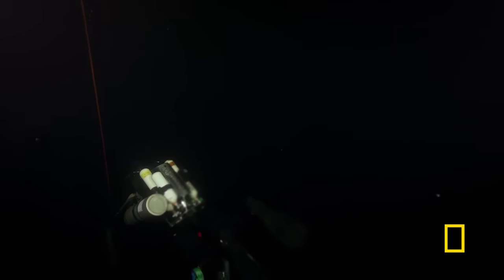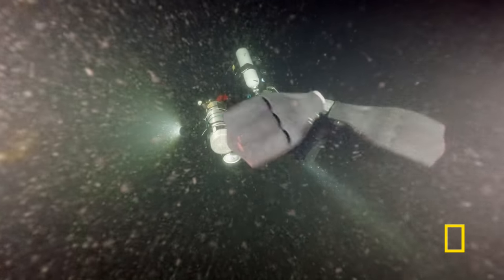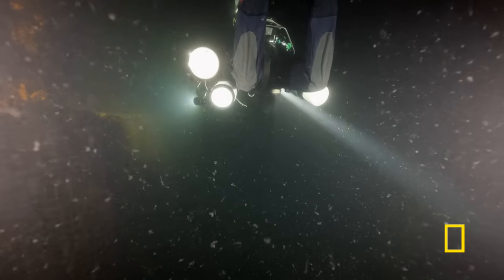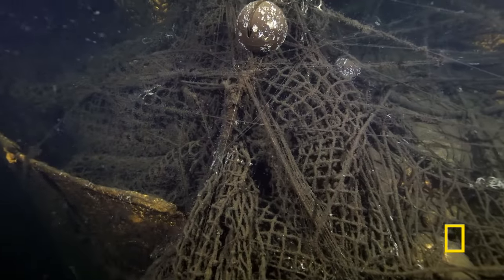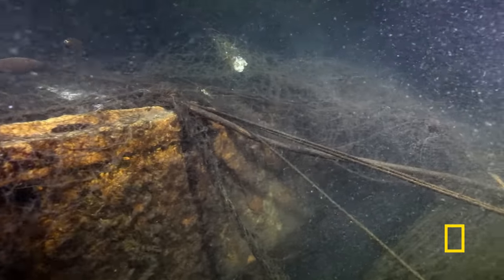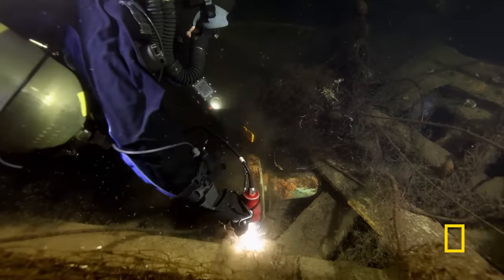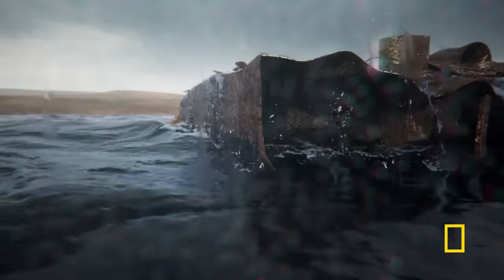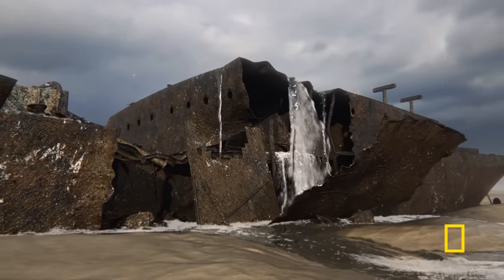Divers Find a Wreck 90 Meters Down | Drain the Oceans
The divers find a wreck 90 meters down. They descend to find it covered in dangerous netting. Drain the Oceans dives deep into the unknown; a truly epic, original series that takes underwater adventure and earth science illustration into a whole new era. Ambitious exploration, advances in scientific research, and innovative technology mean earth science and history step forward to expose hidden evidence of the most amazing undersea mysteries, as never seen before.